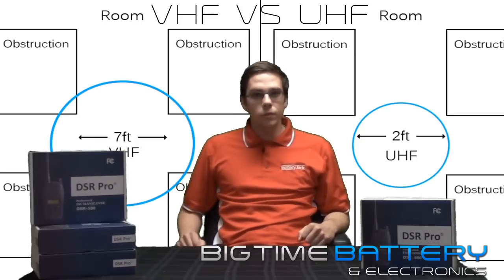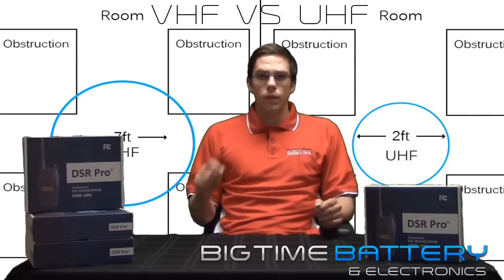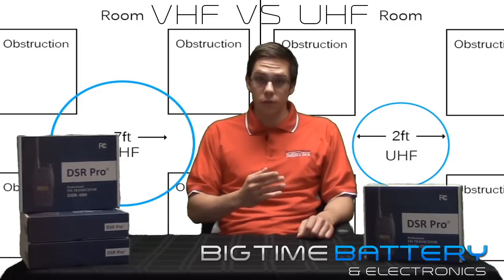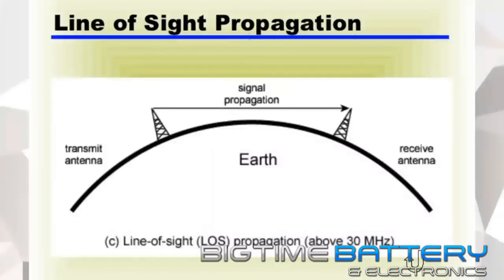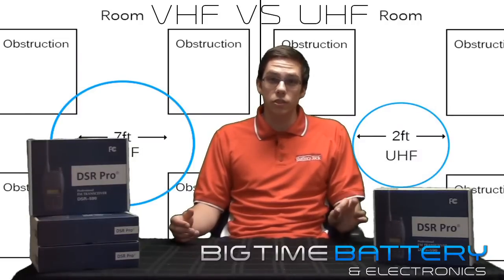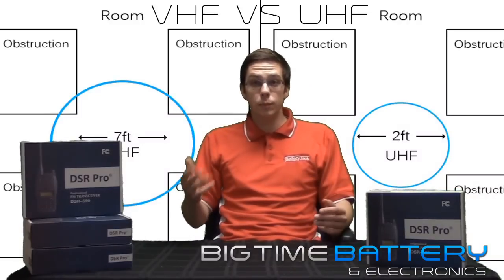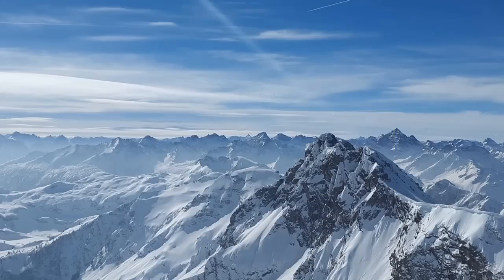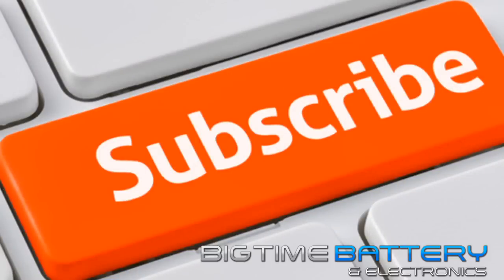VHF vs UHF - What's the difference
We often get calls pertaining to Two-Way radios and our asked what is the difference between UHF ( Ultra High Frequency ) and VHF ( Very High Frequency ), well in today's video we hope we can help clarify and explain the difference between these two radio frequencies. More or less just a small increase of electromagnetic waves but also the length and duration of the signal.

I've taken the liberty of providing a variety of other links below that might help you to further understanding this topic.

As well I've attached a link that takes you directly to our website where we offer phenomenal pricing on just about every two-way radio battery to date. As well our house brand UHF DSR-590 Two- Way radio.

Helpful Links